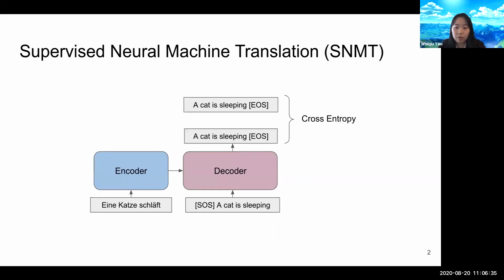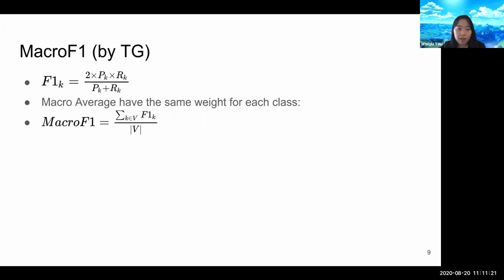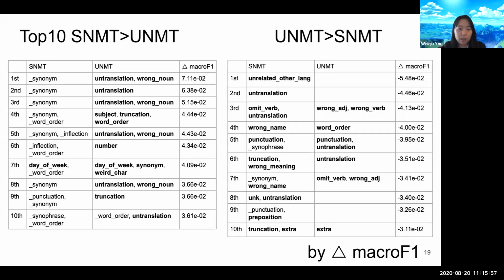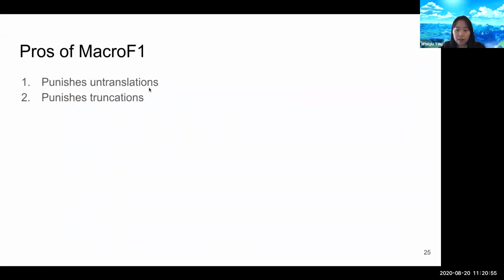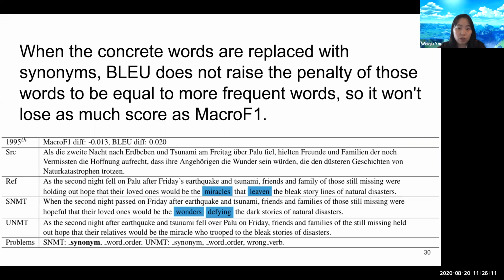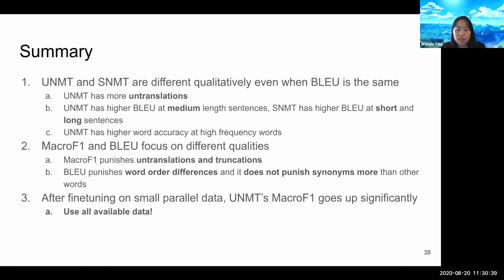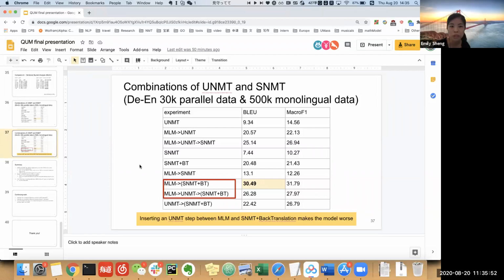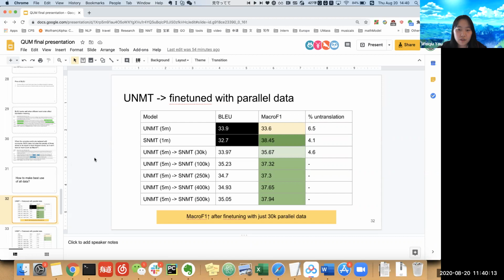QUALITATIVE ANALYSIS OF UNSUPERVISED NEURAL MACHINE TRANSLATION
Speaker: Weiqiu You

Abstract:
Supervised neural machine translation (SNMT) models built on all the available parallel data result in higher BLEU on test sets than unsupervised neural machine translation (UNMT) models leveraging all available monolingual data. Recently, UNMT models such as XLM and MASS are reducing the gap with SNMT in terms of BLEU. Prior work has shown that linguistic and domain dissimilarity often hinder UNMT’s performance. The question we're asking in this investigation is, when SNMT and UNMT do have comparable BLEU, do they exhibit qualitative differences, and can these differences be detected by other metrics?

Speaker Bio:
Weiqiu You is a rising first year PhD student at University of Pennsylvania who just graduated with MS from UMass Amherst. Her interests include machine translation and natural language processing in general.